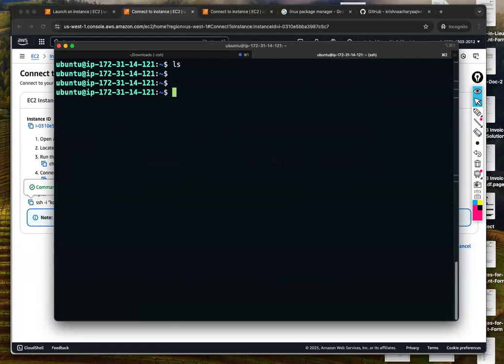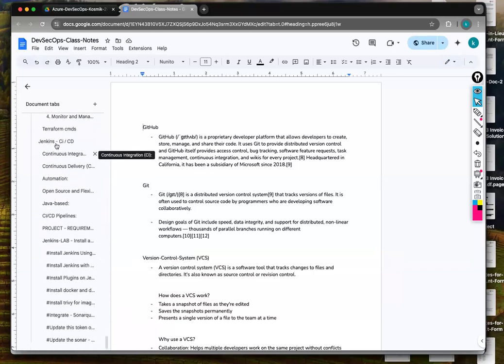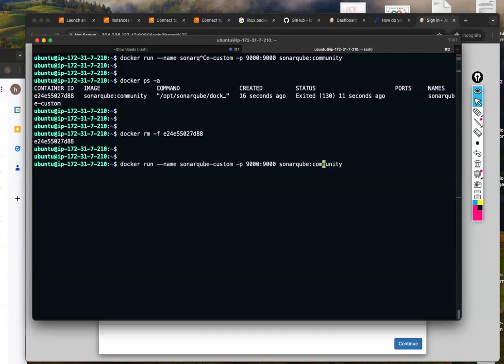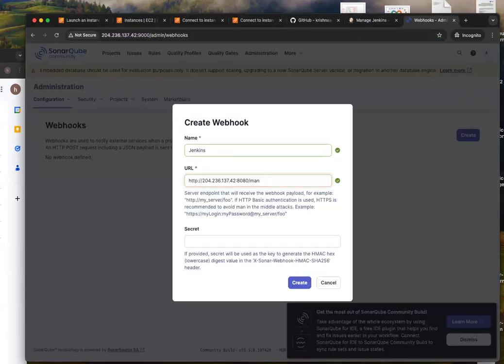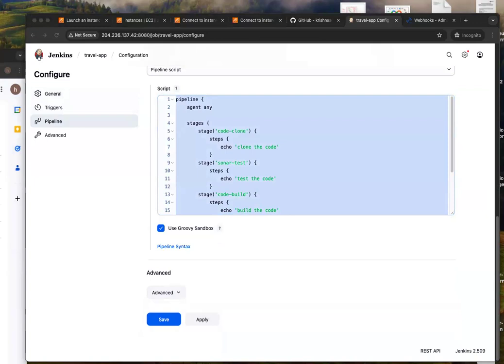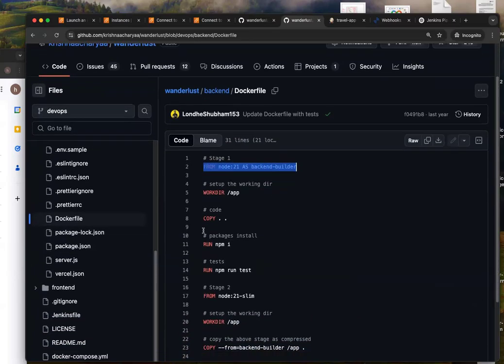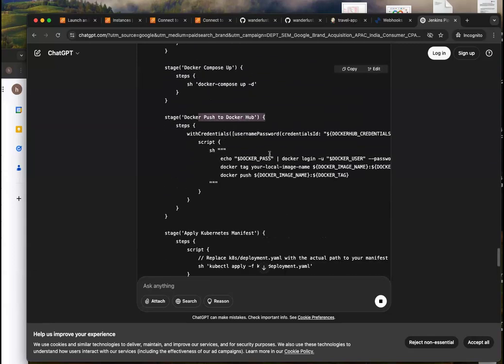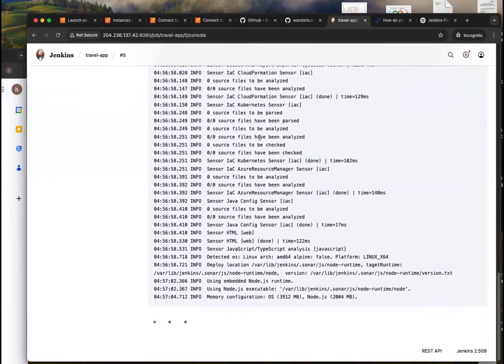Jenkins class 5 azure devops